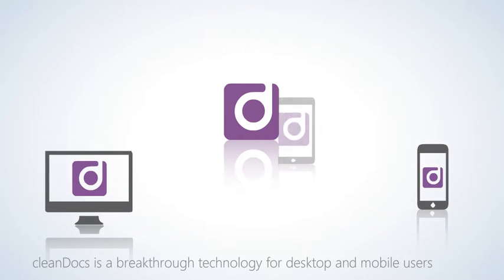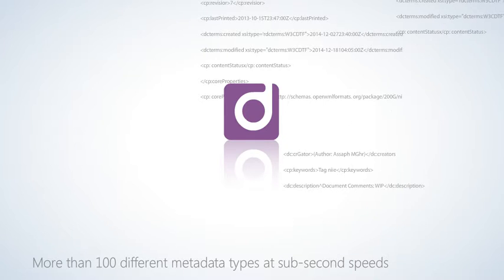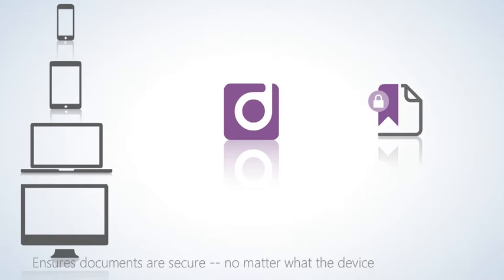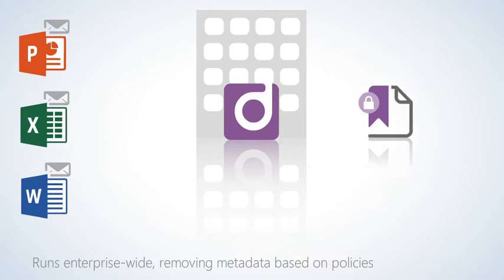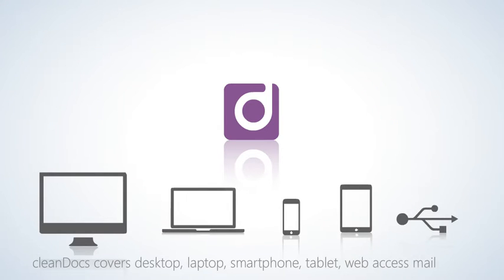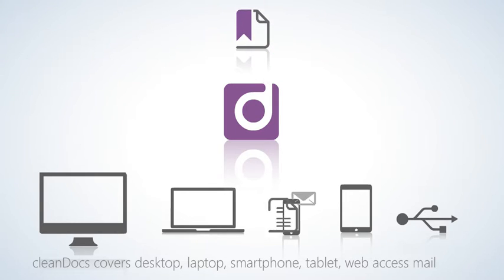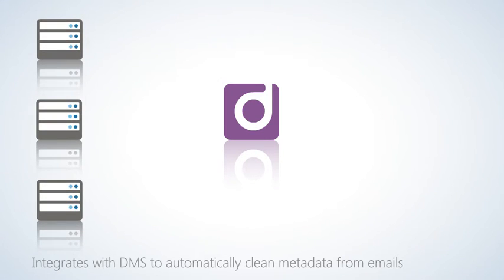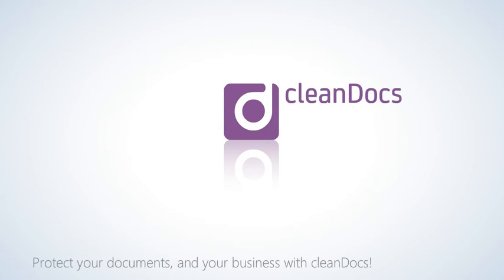See why cleanDocs is the smart way to manage metadata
Hidden metadata in documents can reveal more information than intended. Ensure email attachments are scrubbed clean of metadata on send to prevent information data breaches.

cleanDocs can remove more than 100 metadata types from Microsoft Word, Excel, PowerPoint, PDF, and PDF/A documents with no email downtime for users. Manage unseen information, convert spreadsheets to PDF to remove hidden cells or tabs but keep the displayed data intact, or add a password for additional security. Enjoy the peace of mind that comes with metadata management. Discover cleanDocs today